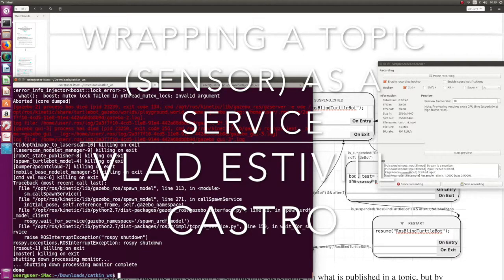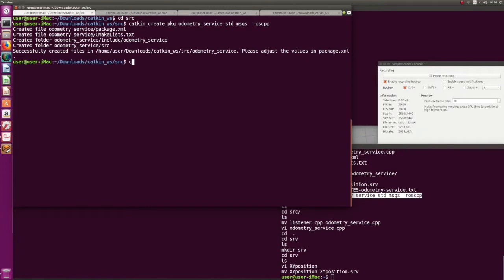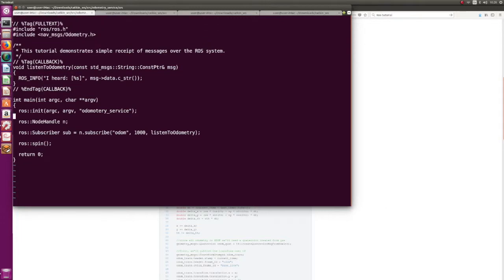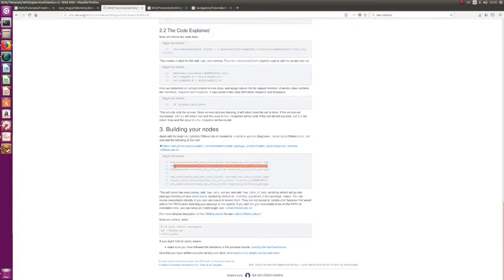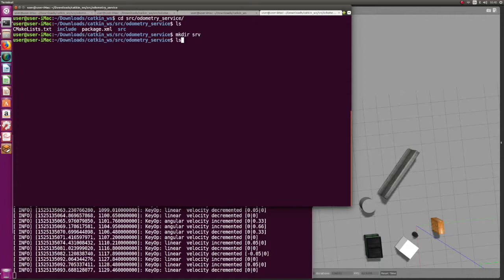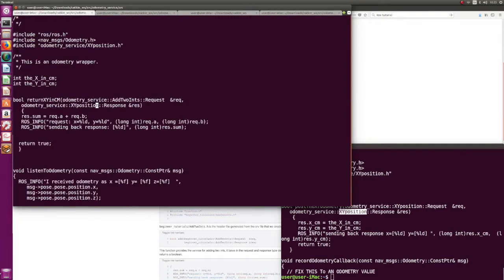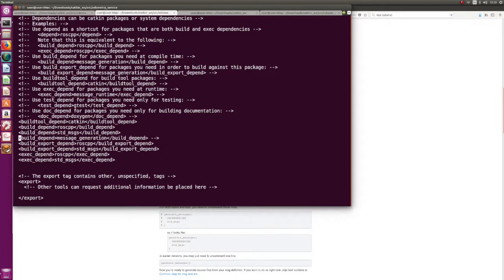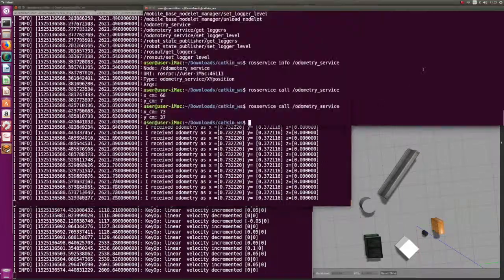OdometryWrapper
This video is about OdometryWrapper